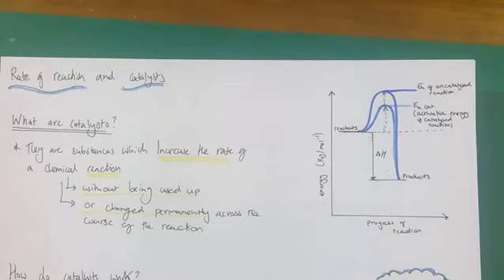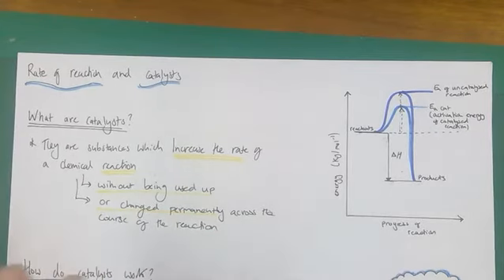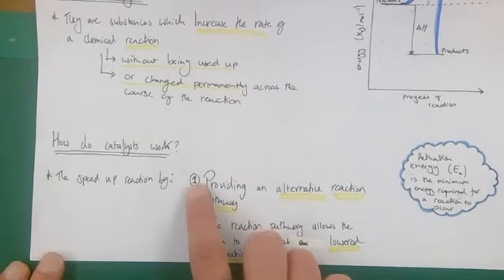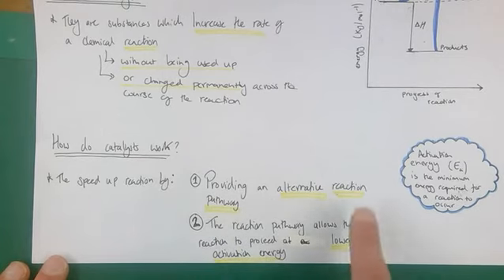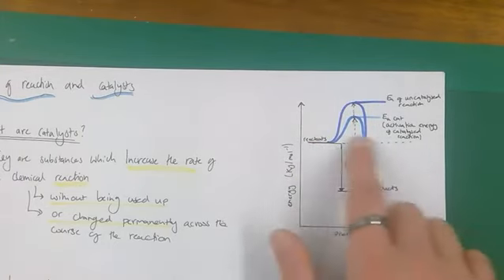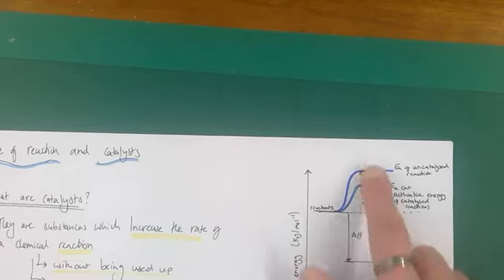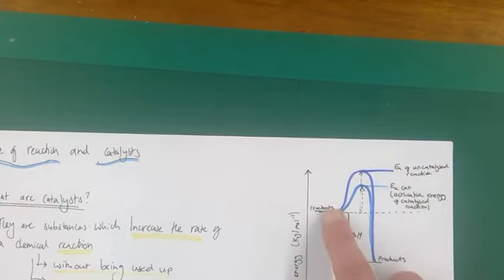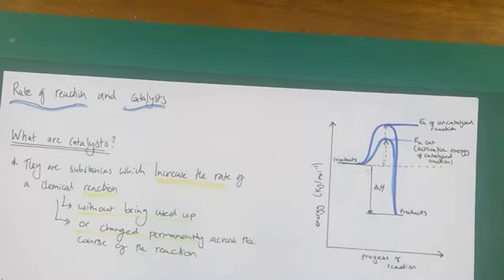Rate of Reaction & Catalysts | Collision Theory | GCSE Chemistry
This Elkchemist chemistry video explains how to interpret graphical data relating to rate of reaction an catalysts, defines and explains what catalysts are and fully explains how catalysts increase the rate of reaction by applying collision theory.